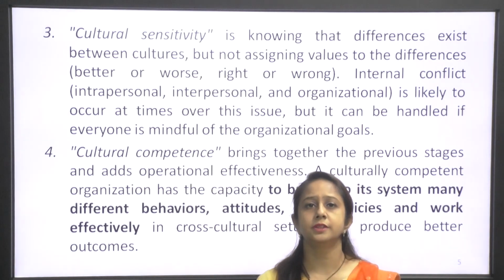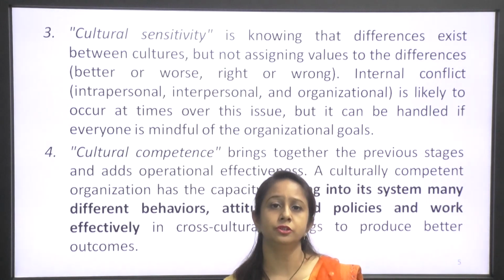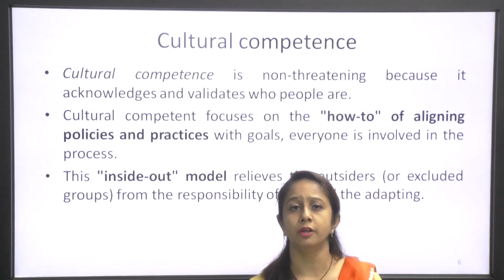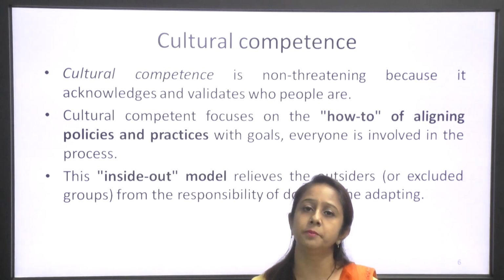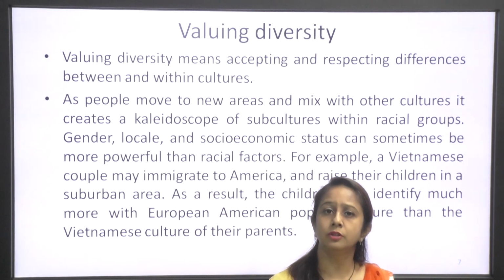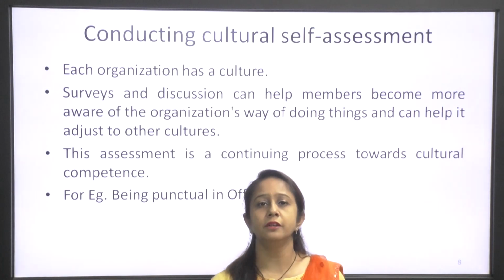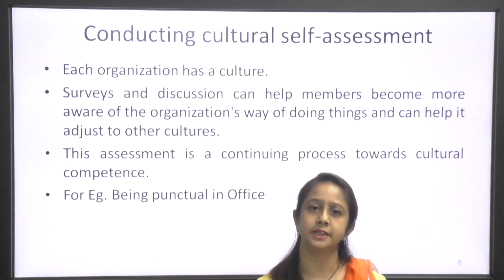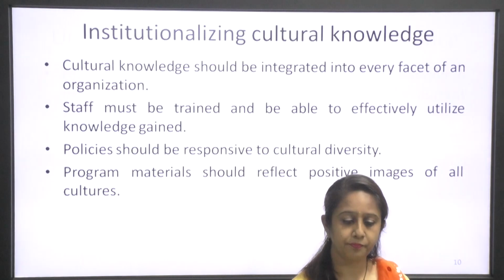International Human Resource Management | Sensitivity to Cultural | AKTU Digital Education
International Human Resource Management  |  Sensitivity to Cultural Diversity Part-2 |